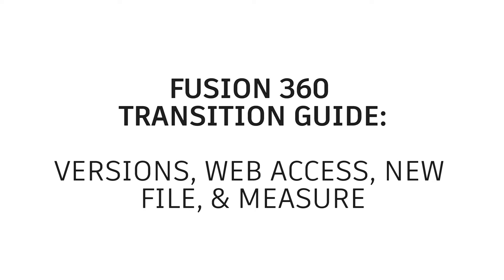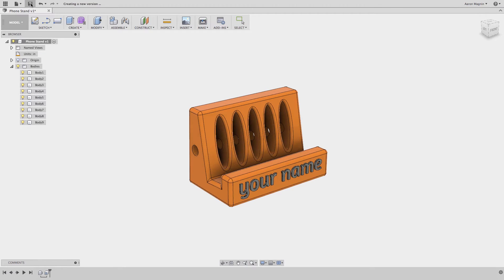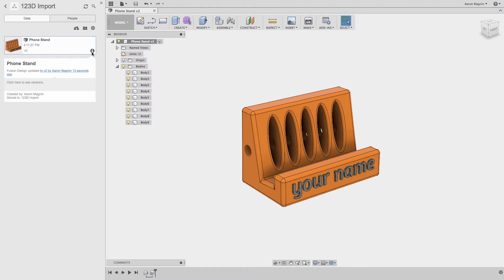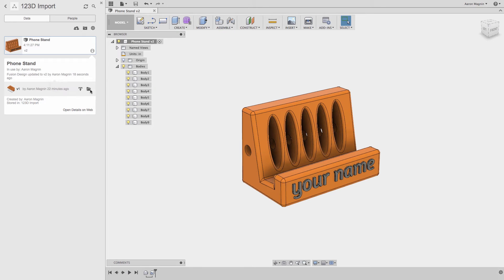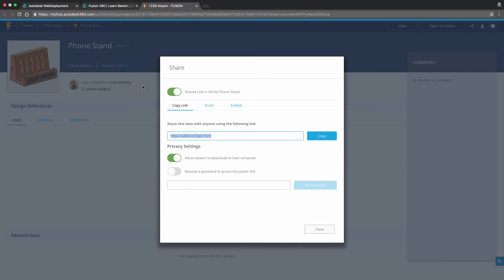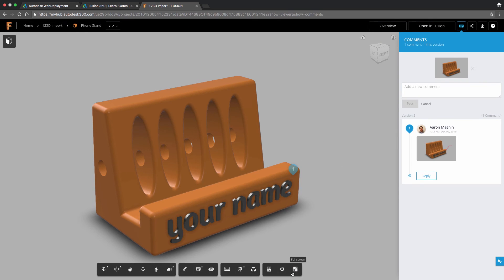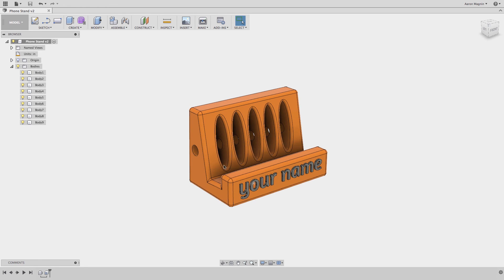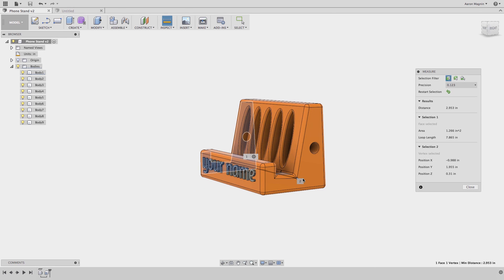Fusion 360 for 123D -4 - File Management and Web Access